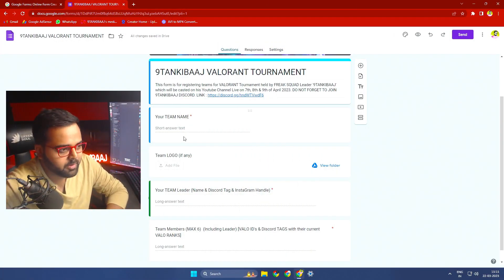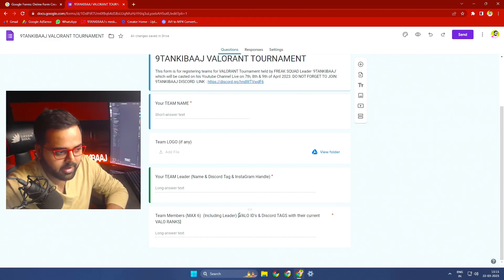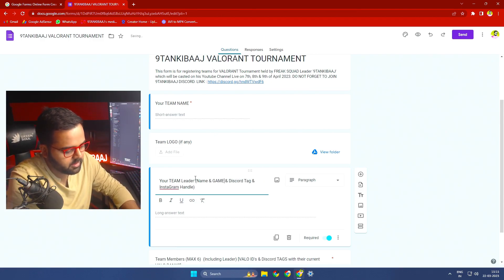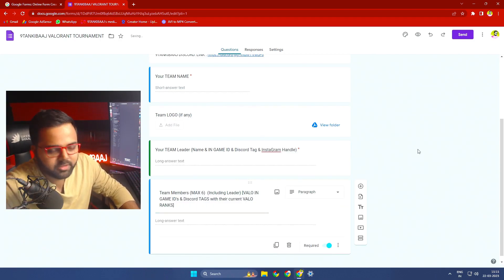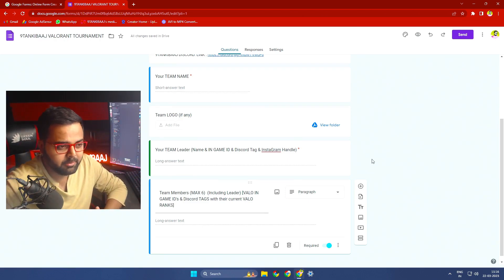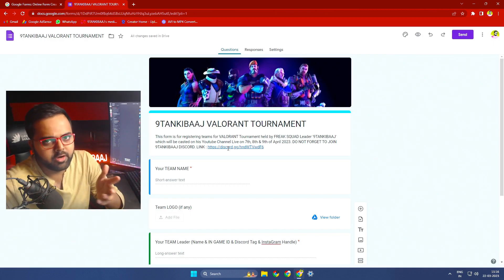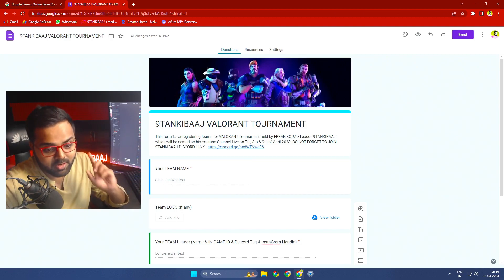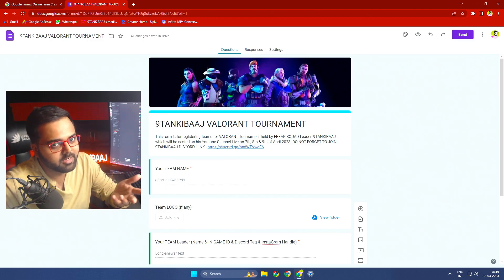SURPRISE !! VALORANT TOURNAMENT FOR YOU !!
Click here to Register for Valorant Tournament Registration. Free Entry.

Prize Pool : ₹ 5000

Last date to Register : 5th April 2023

Teams & Schedule Announcement: 6th April 2023

Tournament Dates : 7th 8th 9th April 2023

Share this with your Valo Friends.

Hi I am Nikhil. I have been obsessed with video games since I can remember. I finally built a setup at the age of 27 in 2019. I have been streaming non stop since then.

Come join me in my Youtube Gaming Journey. Also, I am very competitive by nature so I like to give it all when I play any game.

I got married in December 2021 and I live in Kanpur with my family. I am a GST Practitioner by Day & a Gamer by Night.

Would like to be a full time gamer with some help from You.